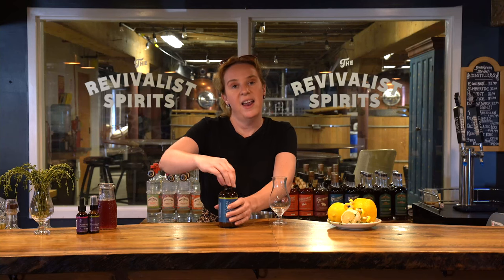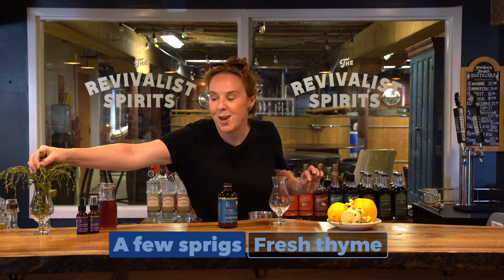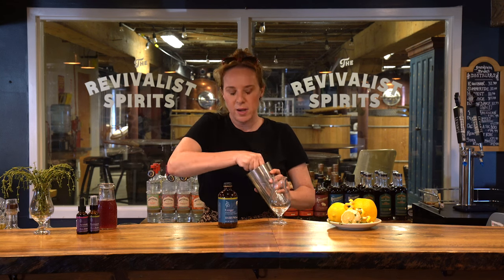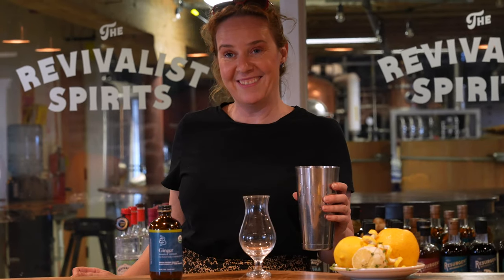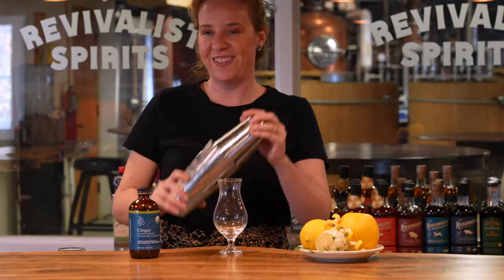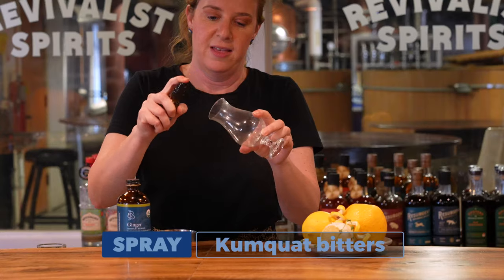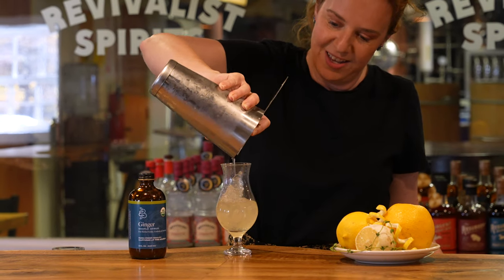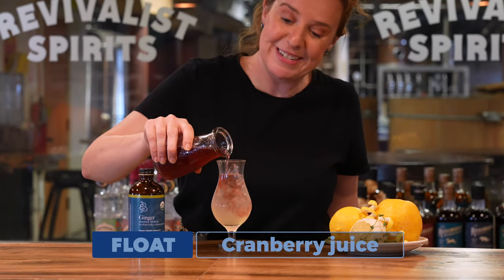Odd Commodity (0%ABV)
Drink Your Garden Series - Farm Crafted and Curated Drinks for the Farm To Table Movement.  This Botanical Bar Kit highlights Ginger as the main ingredient and this Sprit Free (Mocktail) is created for anyone looking for a great botanical drink without the alcohol.